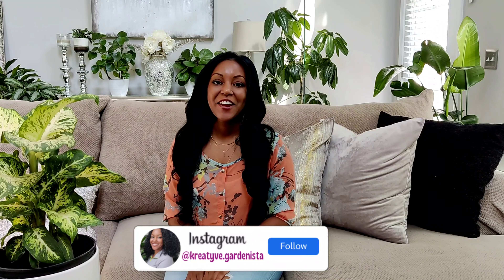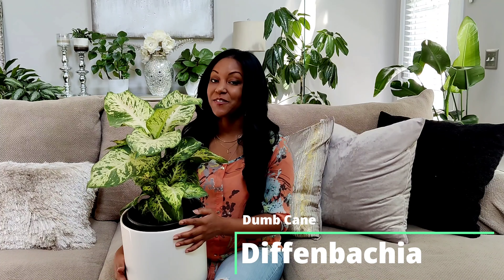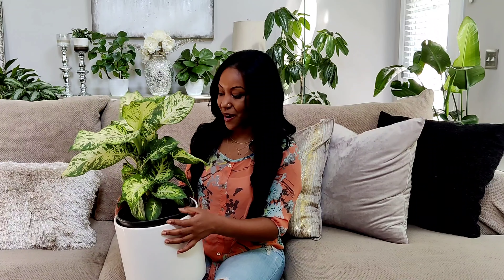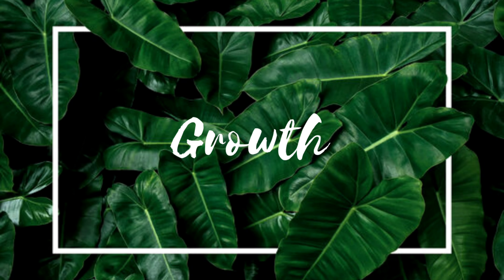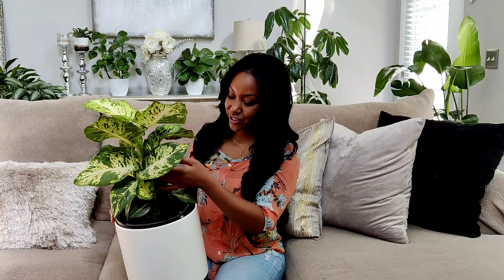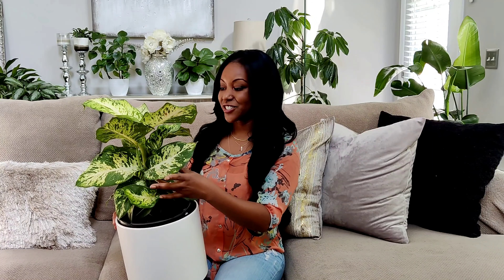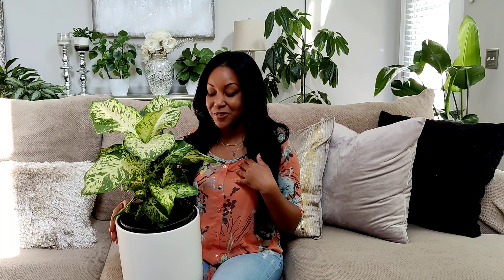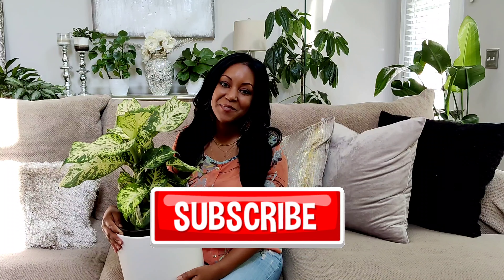April Plant Spotlight 🌿| Diffenbachia (Dumb Cane) Care Tips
This month's Plant feature is my Diffenbachia Compacta! No haul this month y'all.. I have not been buying indoor houseplants or pots but I hope you enjoy my care tips!!💚

 🌺Favorite Planty Things🌺
🔷The soil I use:

🔷3-in-1 moisture meter:

🔷Humidity meter: